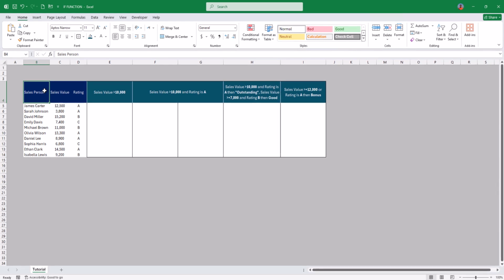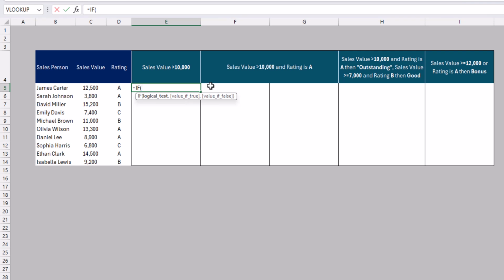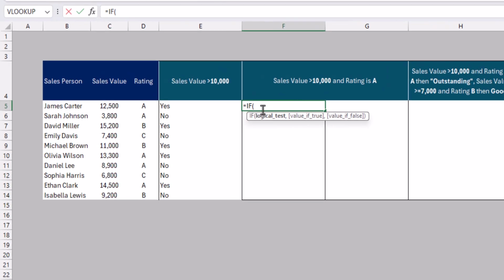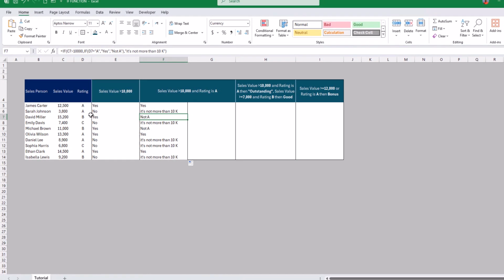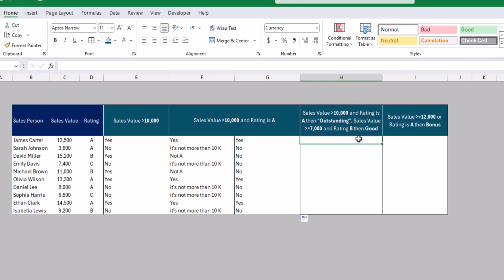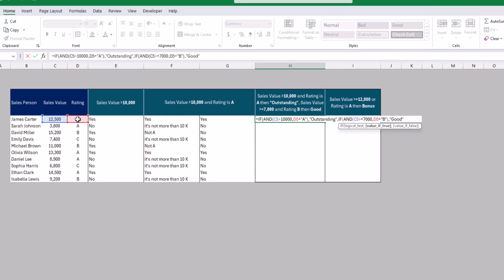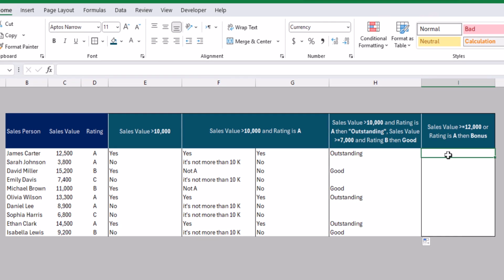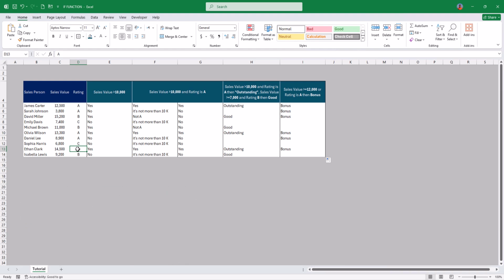How to use IF Function in EXCEL | 5 Practical Techniques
Confused about the IF function in Excel? In this beginner-friendly tutorial, you'll learn exactly how the IF function works, how to write it, and how to use it with real examples to make smarter decisions in your spreadsheets. Whether you're analyzing sales, grading, or building reports — the IF function is essential for Excel users at any level.

Whether you're a beginner or an Excel user looking to upgrade your skills, this tutorial will help you master one of the most powerful lookup techniques in Excel.